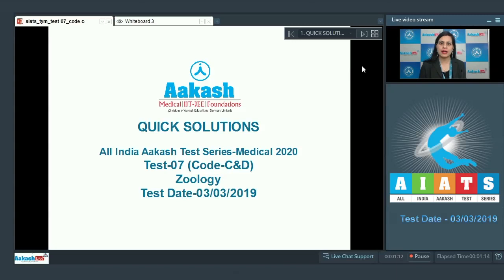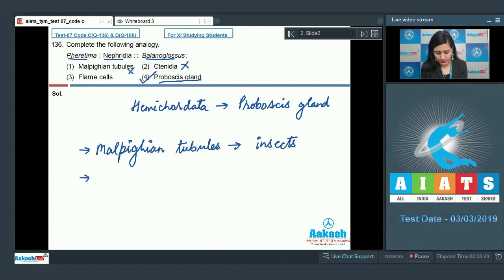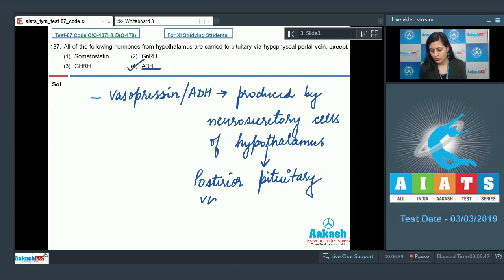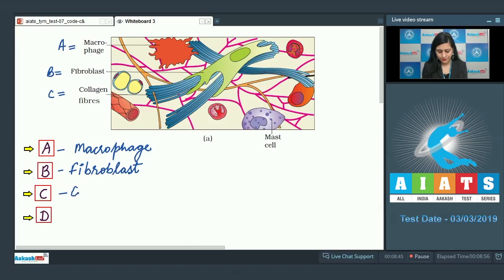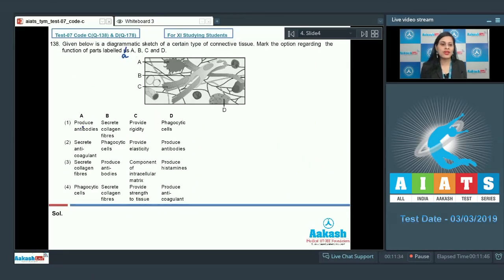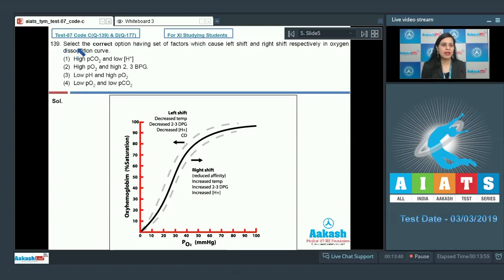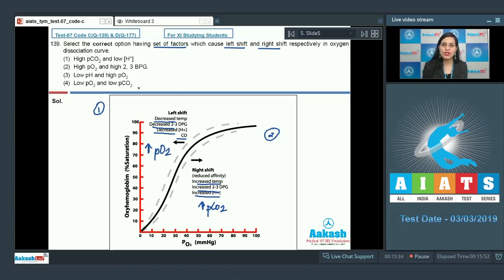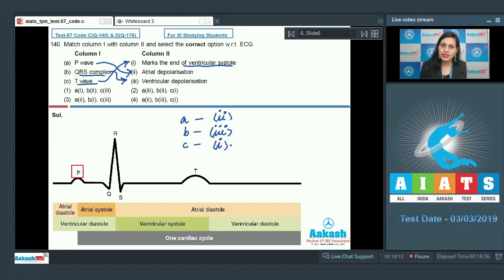AIATS TEST 07 Code C&D For XI Studying Students ZOOLOGY MEDICAL 2019 Q136 to 140